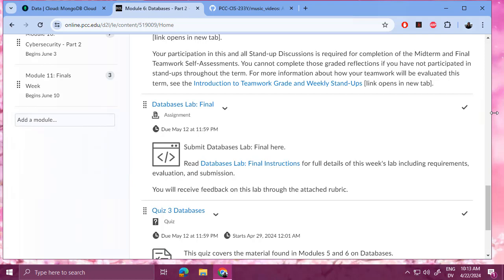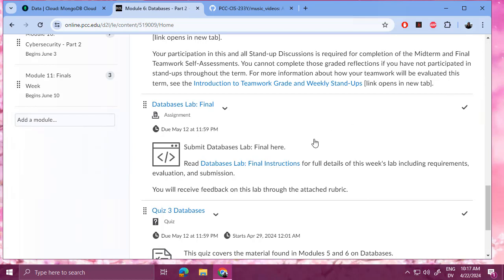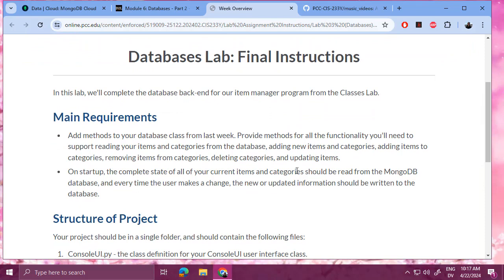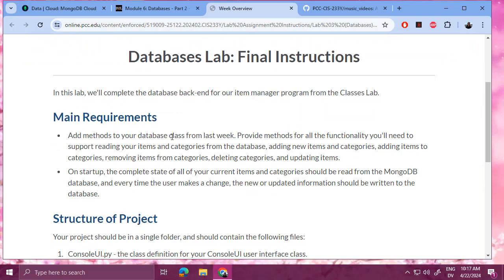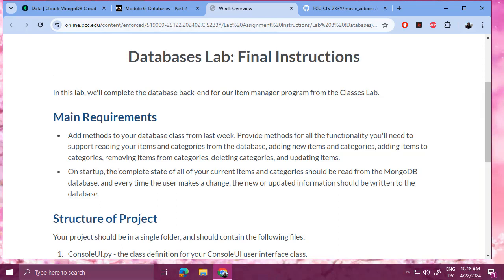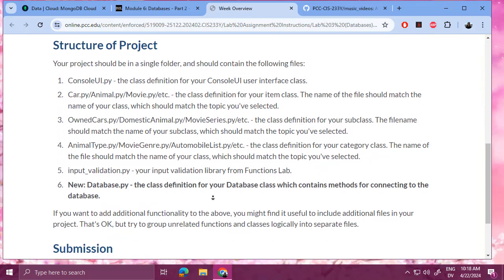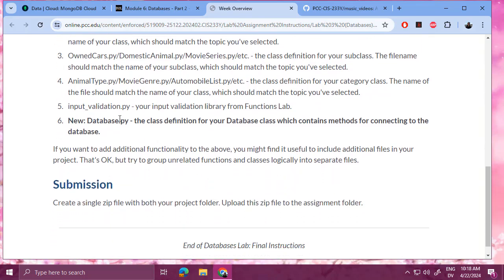233Y Lab 3 Final requirements